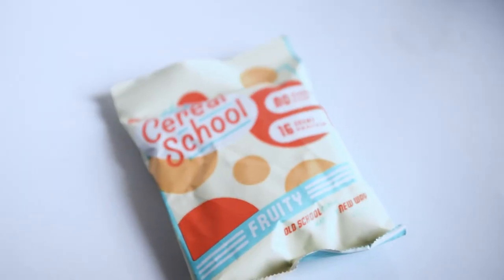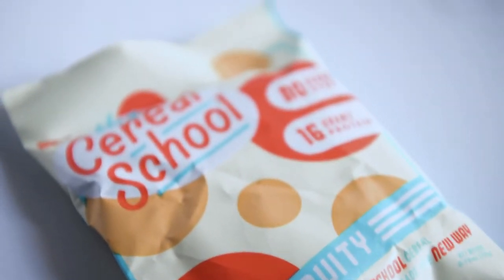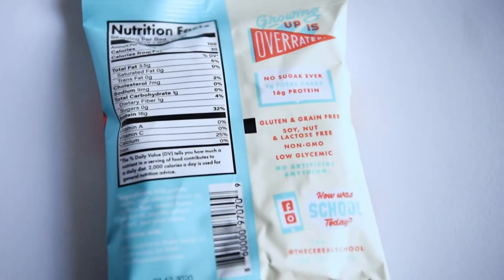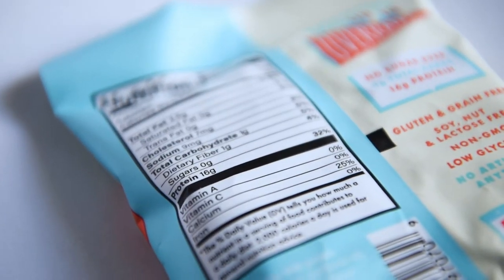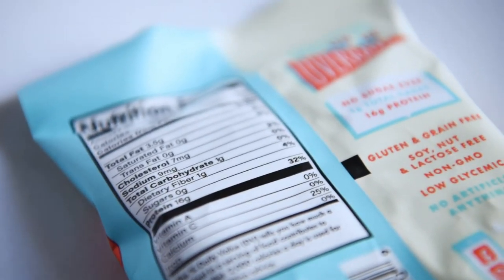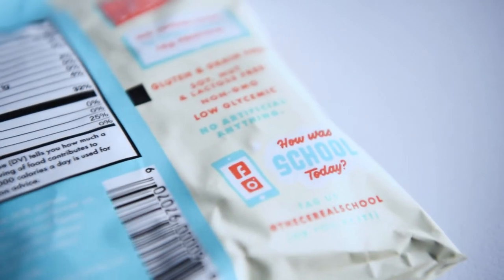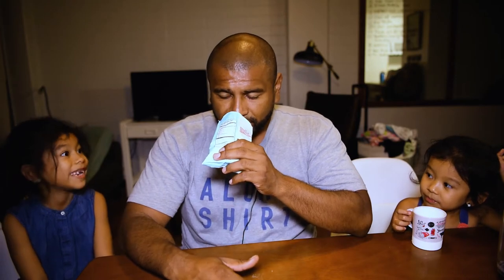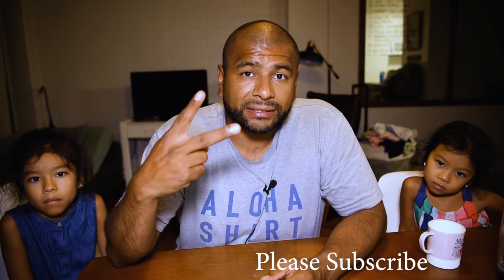The Cereal School, Fruity | Keto Taste Test